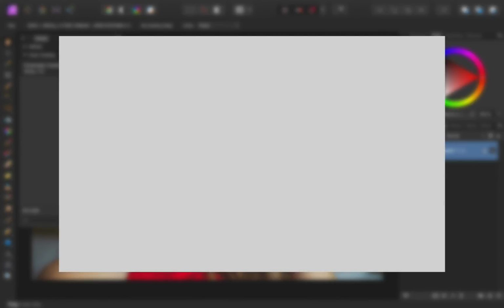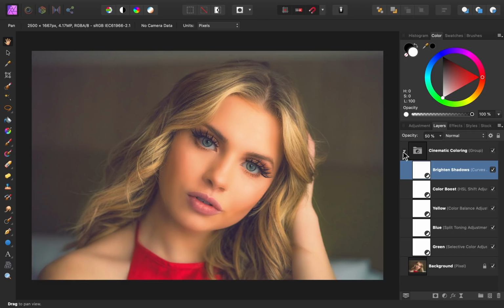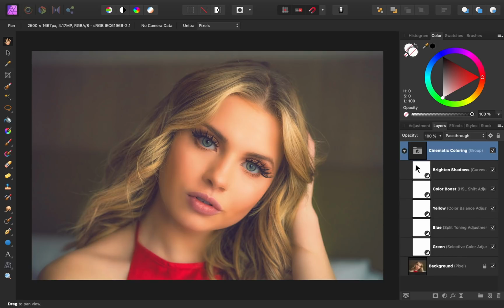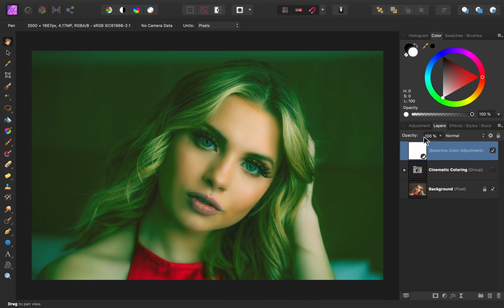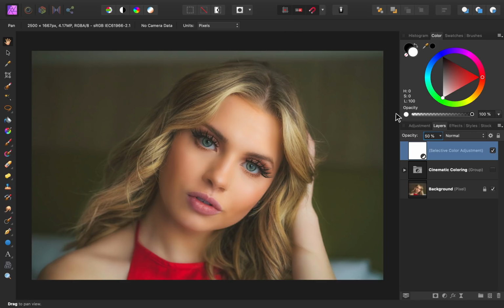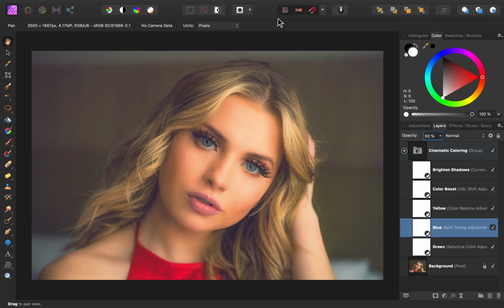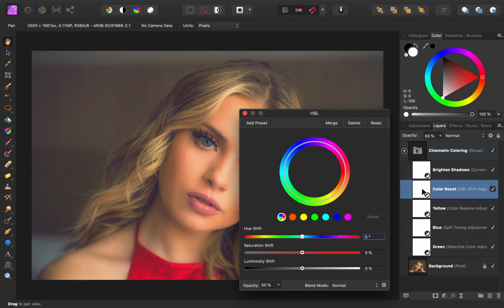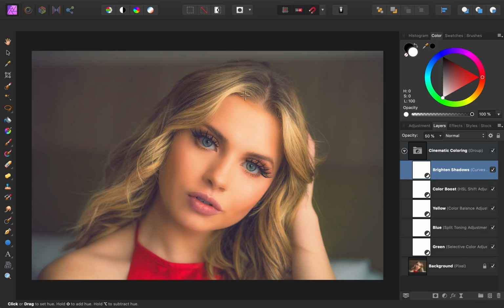Beautiful Color Grading in Under 10 Seconds - Affinity Photo Tutorial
In today’s tutorial, we learn how to apply a cinematic color grading effect in Affinity Photo. To make this color grading extremely easy, we will be using a free macro. We also learn how to use Blend Ranges and different adjustment layers, so that you can make more color grading effects on your own.